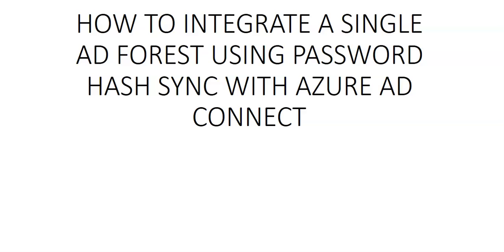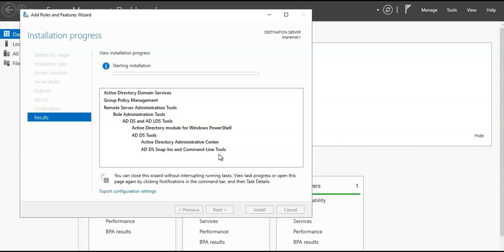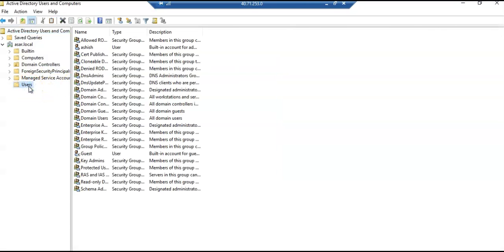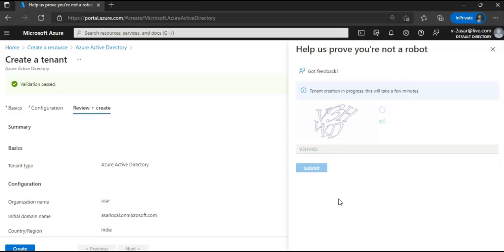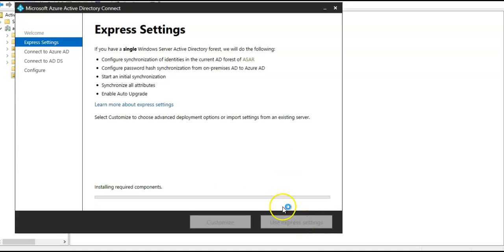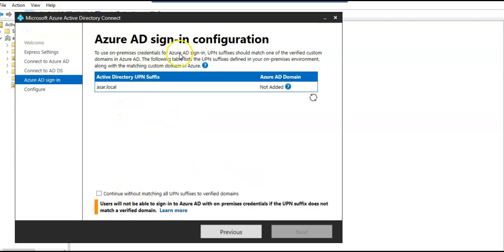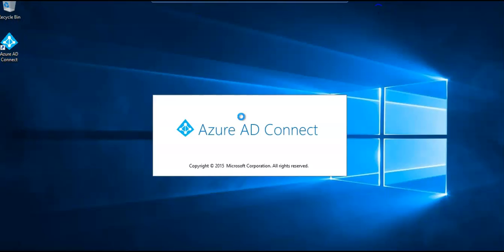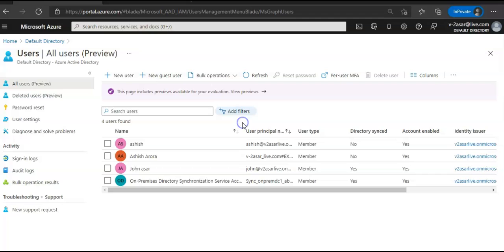HOW TO INTEGRATE A SINGLE AD FOREST USING PASSWORD HASH SYNC WITH AZURE AD CONNECT